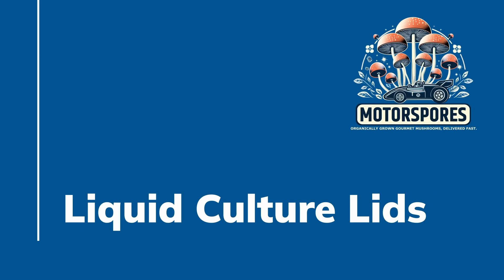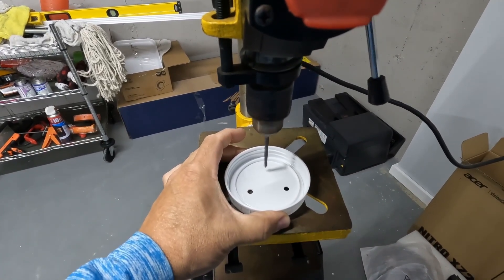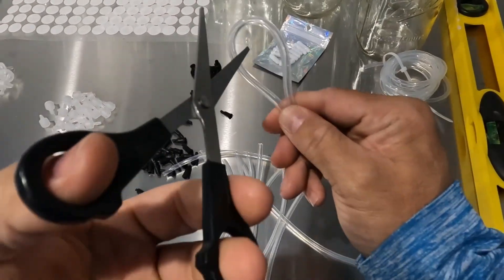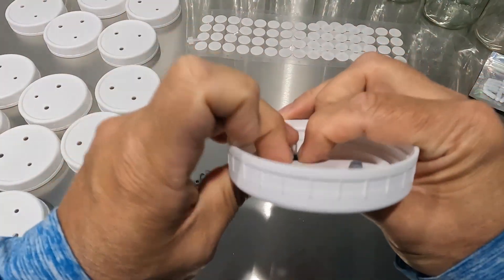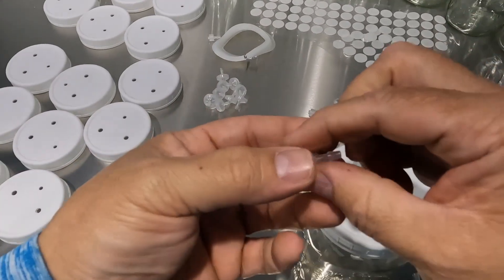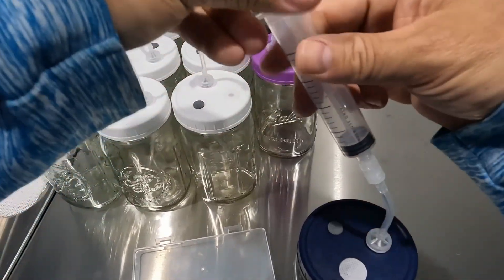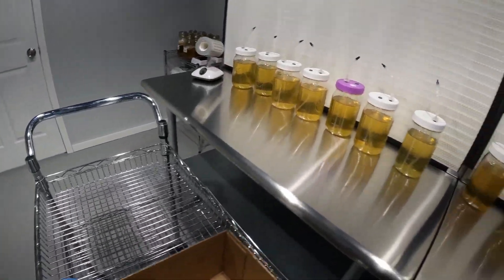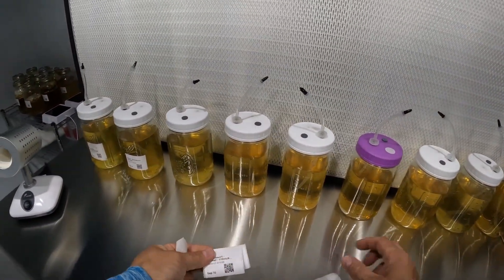DIY Mason Jar Lids for Mushroom Liquid Cultures Using Luer Lock - Clean & Easy Liquid Extraction!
Thank you for visiting MotorSpores on YouTube!

In this video, we share a step by step on how we make our mason jar lids for liquid culture. All the materials are available through our Amazon links.

Plastic Mason Jar Lids (widemouth preferred)
1/8" ID Silicone Tubing
1/8" Rubber Grommets
1/8" Check Valve
1/8" Hose Barb Luer Lock Adapter
20mm Filter Pads
20mm Self Healing Injection Ports
Female Luer Lock Syringe Couplers
Luer Lock Syringe Caps

We are an urban mushroom farm in Gurnee, IL growing and delivering gourmet and medicinal mushrooms to homes and businesses through MotorSpores.com visit us to learn more.